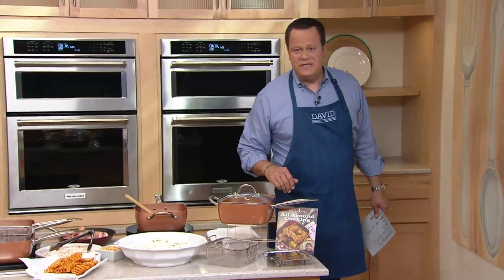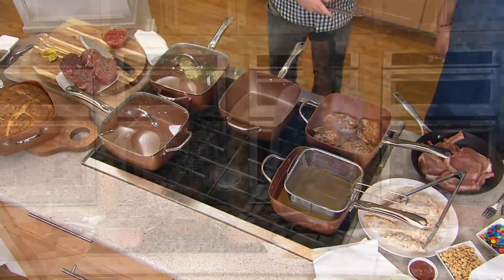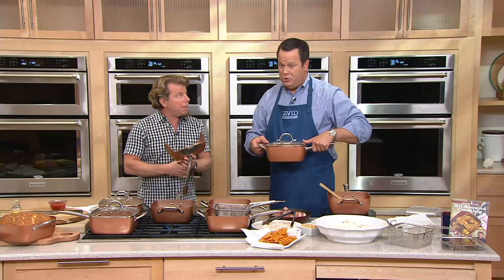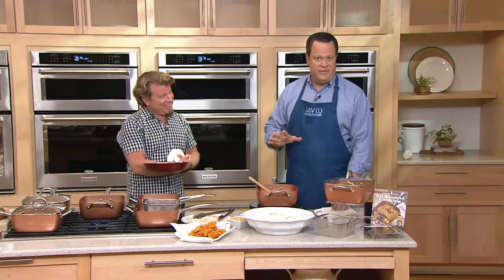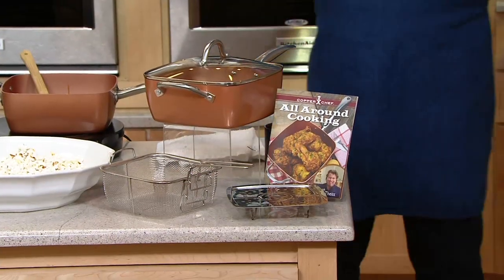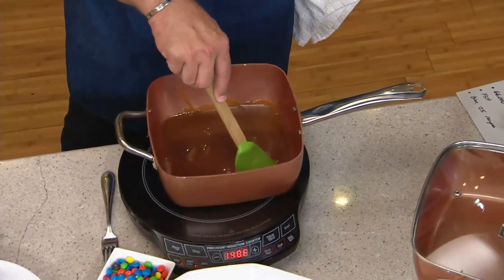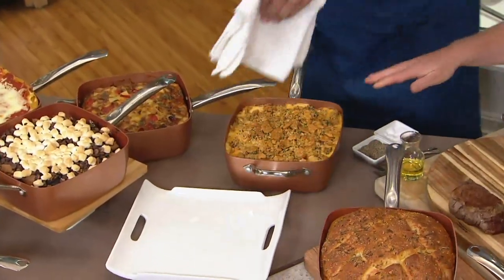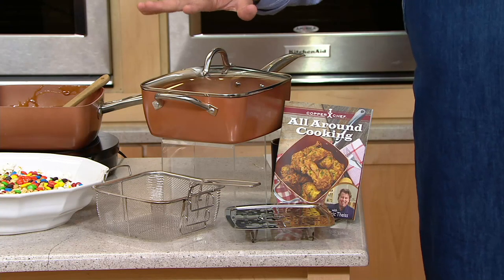Copper Chef 9.5" Square Pan with Lid, Fry Basket, Steam Rack & Recipes on QVC